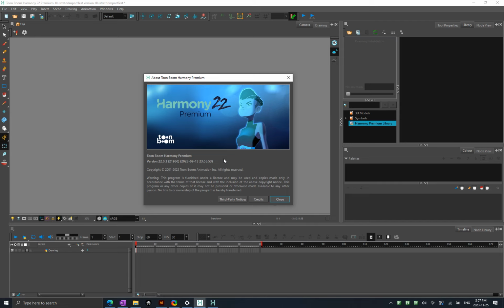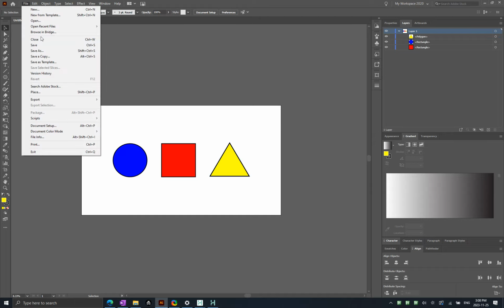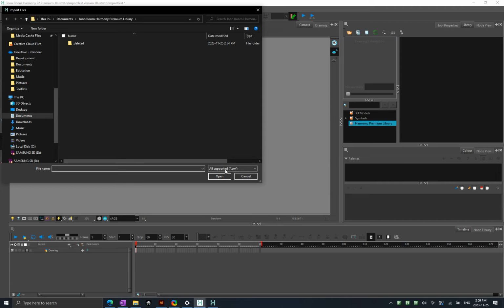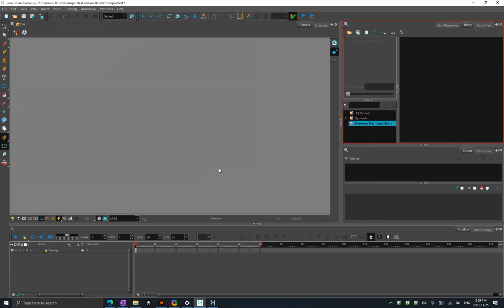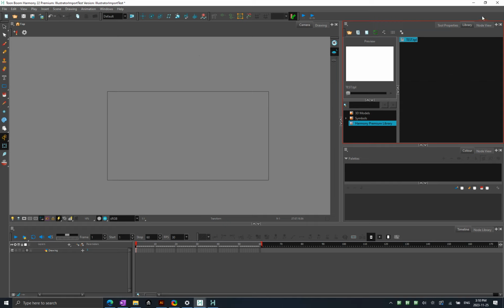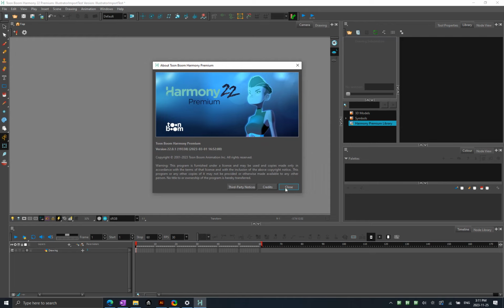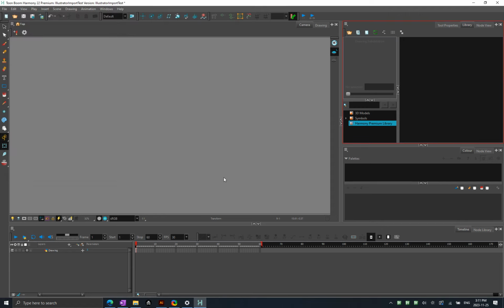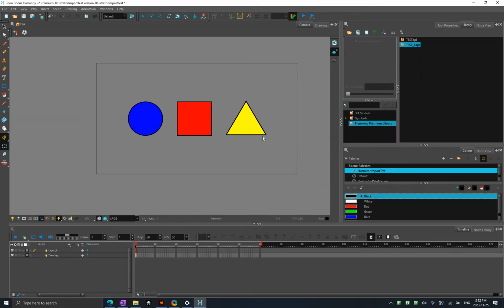Toon Boom Import Illustrator Files Bug Report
If you still need to use Illustrator files in Harmony, below is an Archive link to the latest version of Harmony that still allows for this.